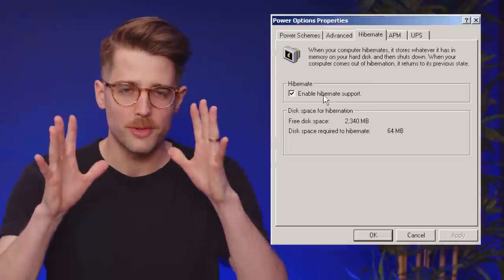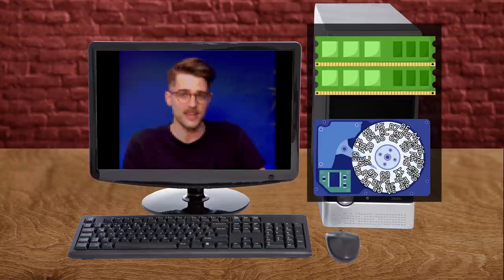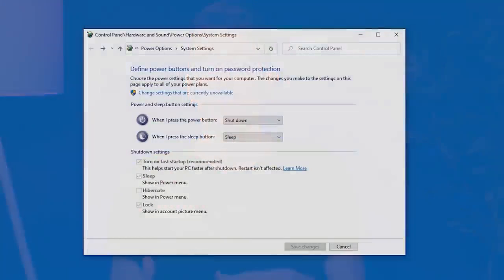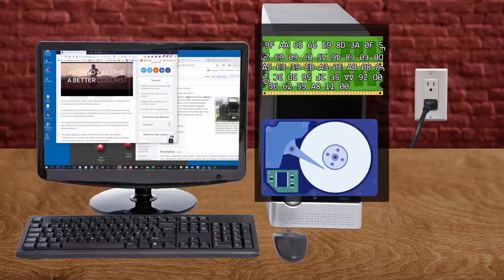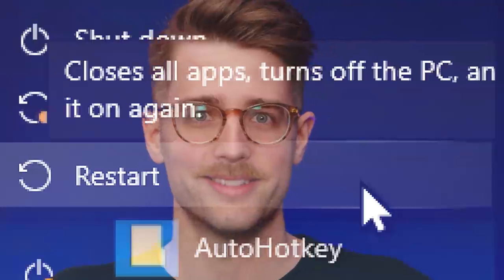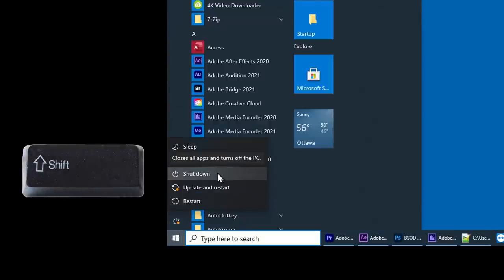Shut Down Doesn't Actually Shut Down Your PC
Have you ever wondered how your PC boots up really fast from a shutdown and even remembers which websites and programs you had open? Well, when you might be surprised why and how your PC does it in today's video!

THANKS